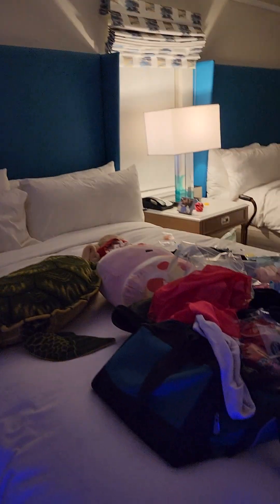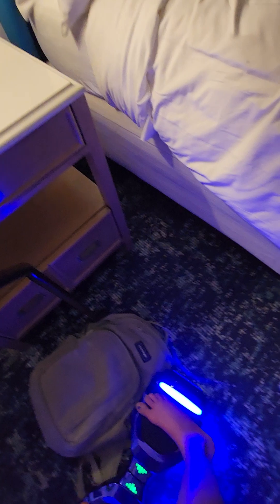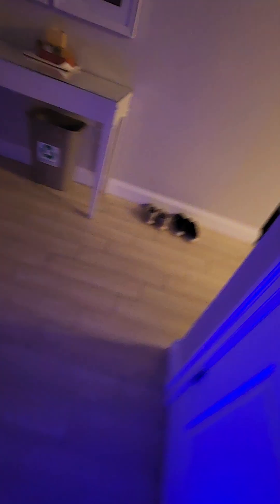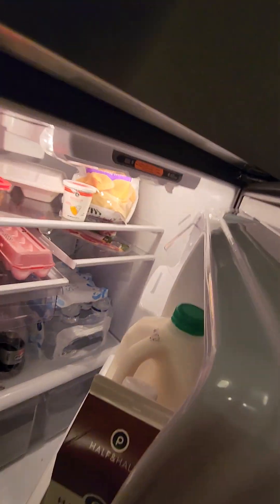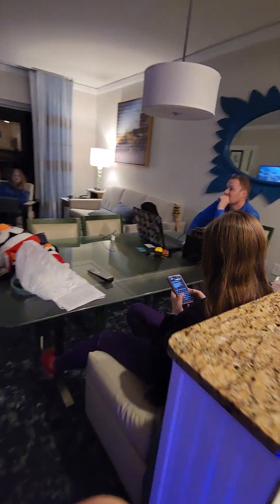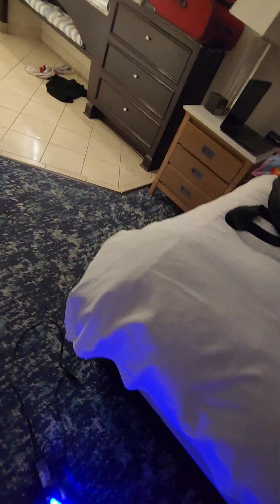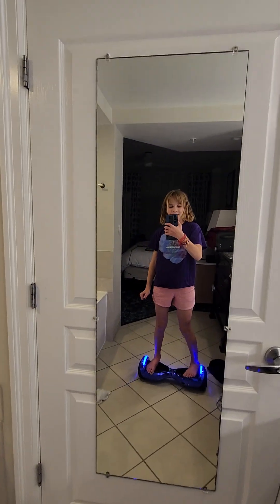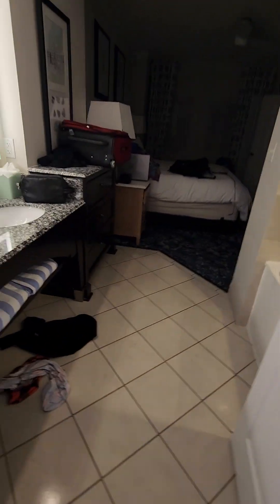Mommy message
this is for mommy of a view of are hotel room Myrtle Beach